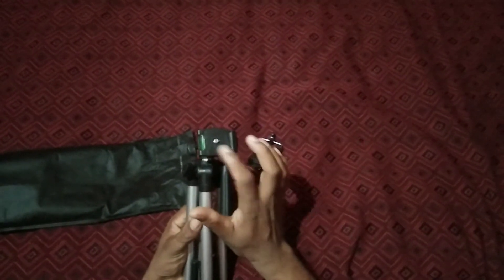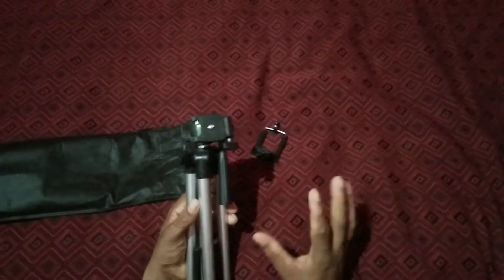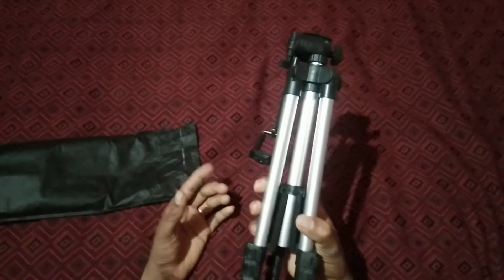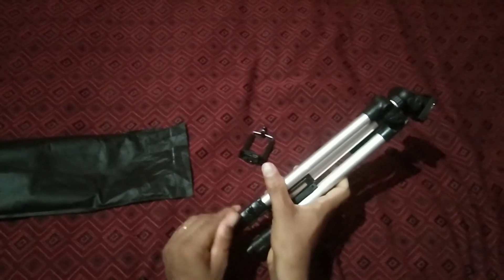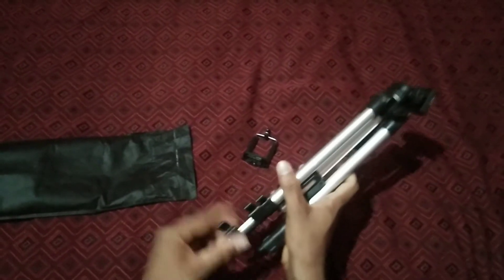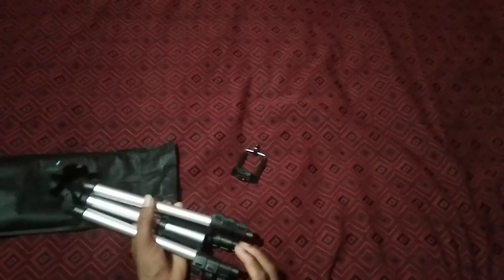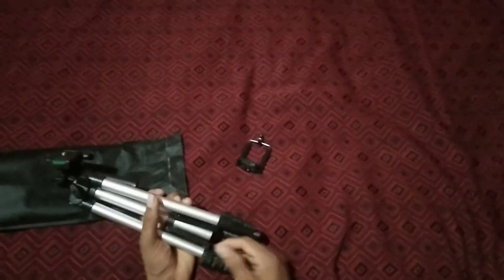best quality and cheap Price tripod stands for vloging and photoshot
best quality and cheap Price tripod stands for vloging and video shoot kannada

buy in meshoo
product quality is good
best for vloging